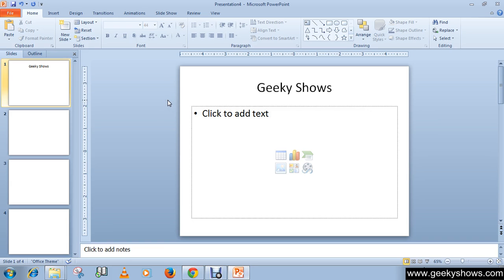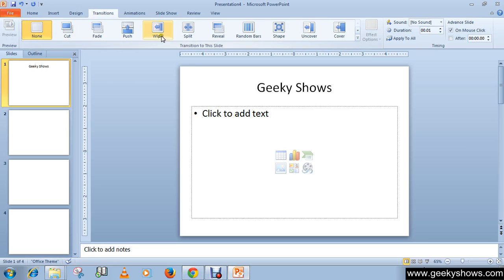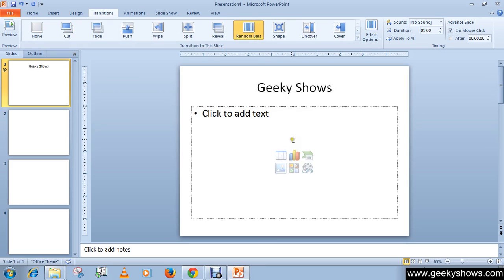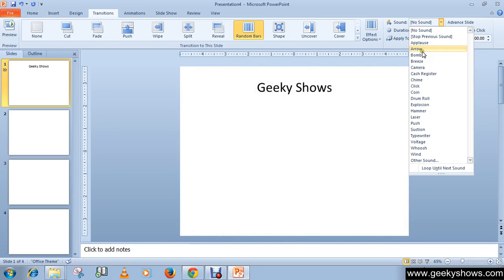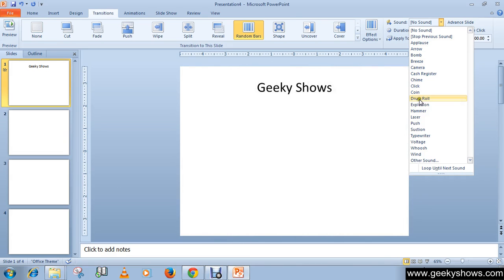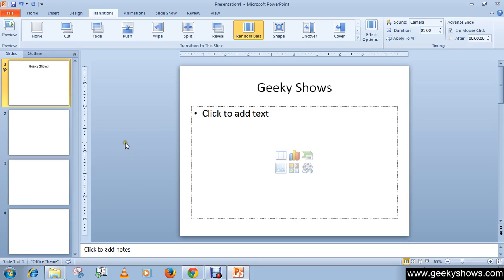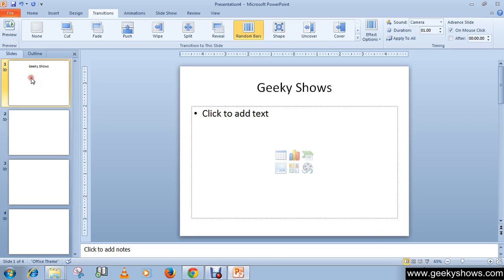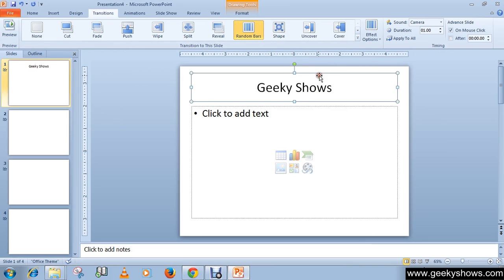Microsoft PowerPoint 2010 Slide Transition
Microsoft PowerPoint 2010/2007/2013
If you are using PowerPoint 2007 then you have to click 'Microsoft Office' button instead of 'File' and the remain process are same as PowerPoint 2010/2013.
In this tutorial we will learn how to Slide Transition.